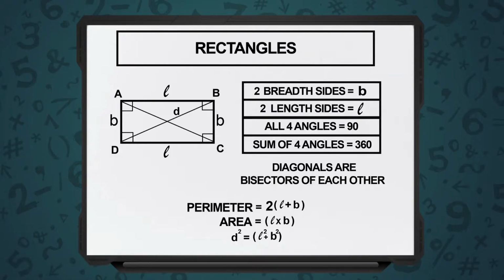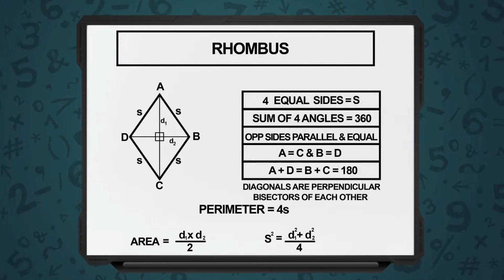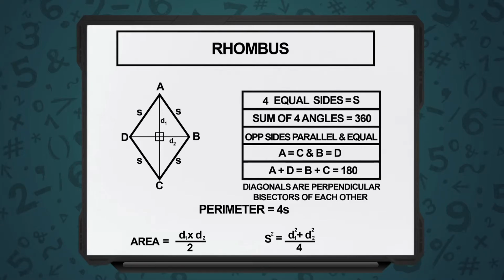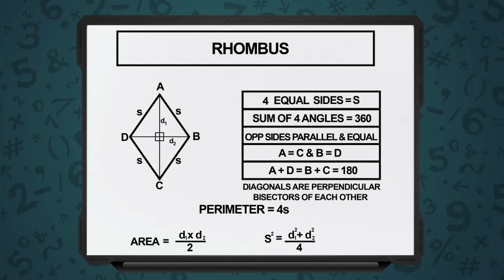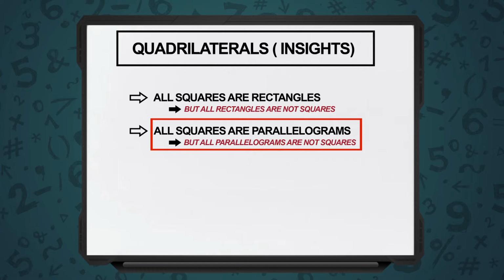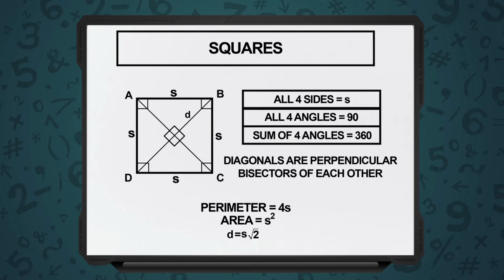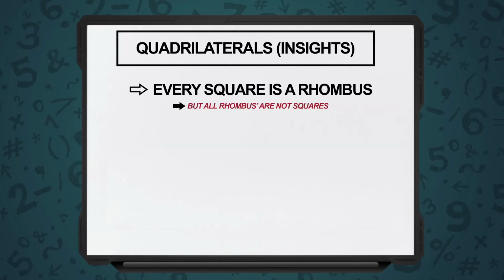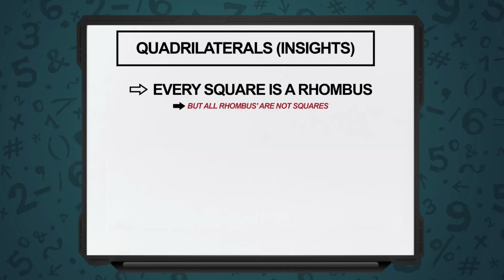Basics Of A Rhombus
Understand the fundamentals of a Rhombus